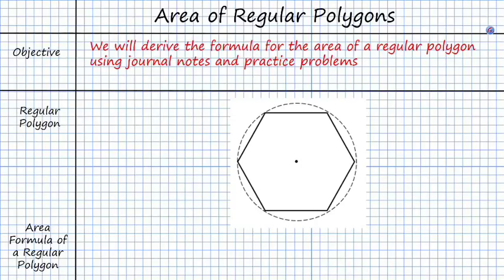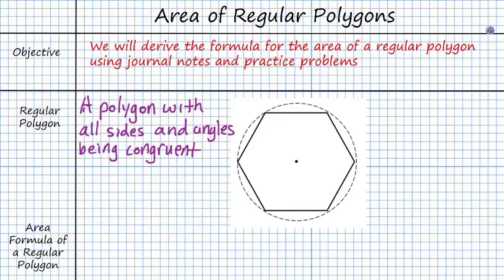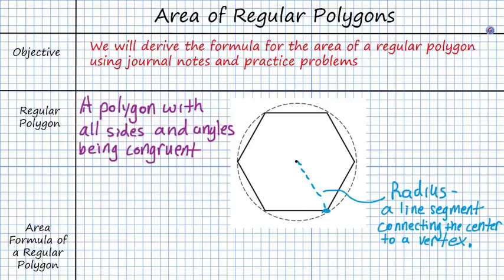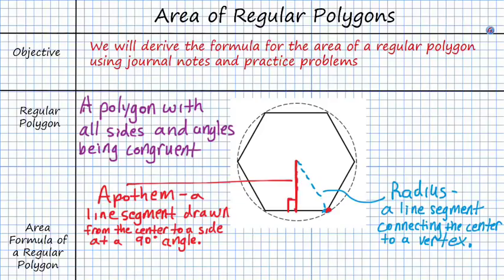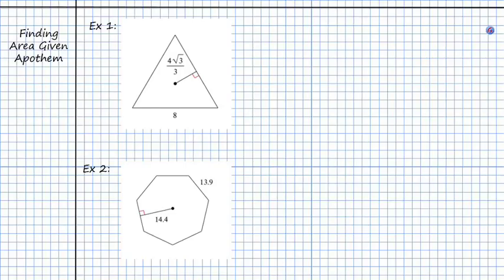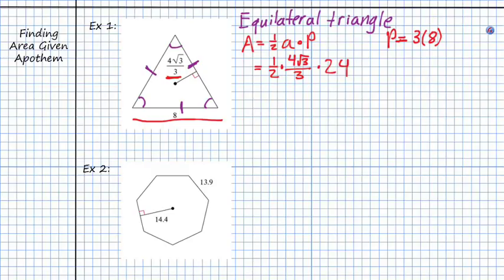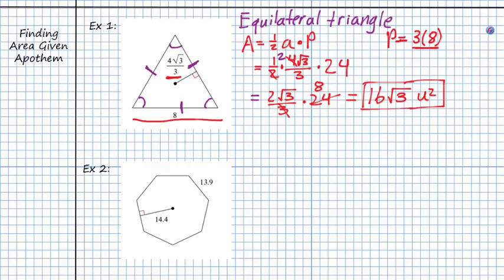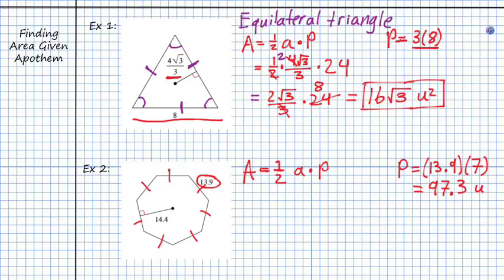GEOMETRY Area of Regular Polygons 3-21-18